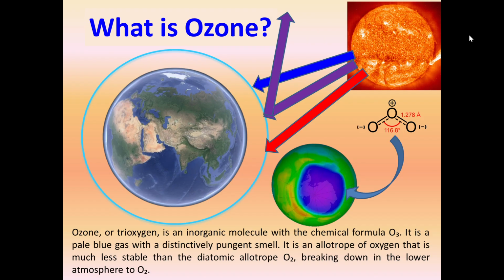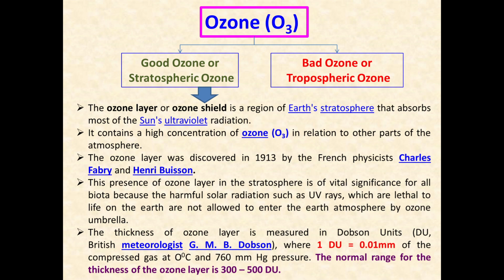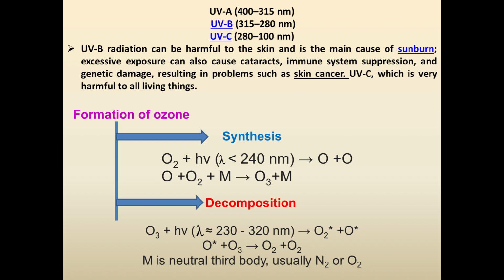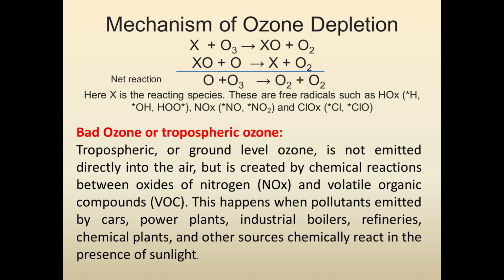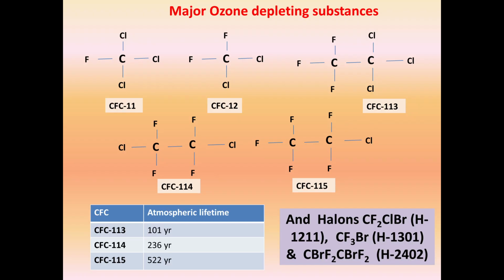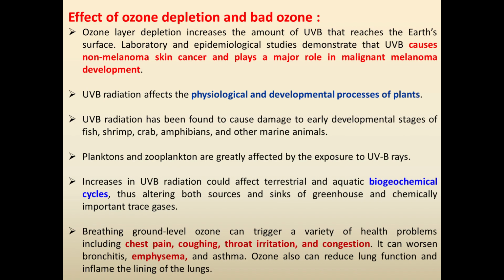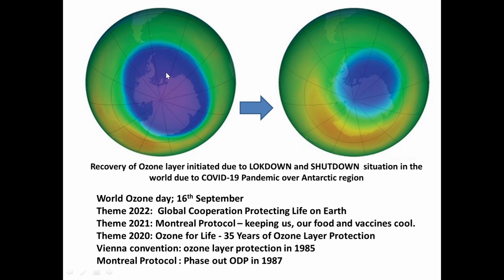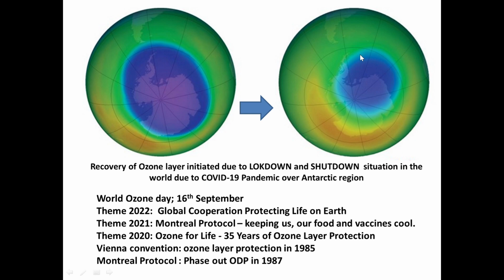Ozone Layer Depletion